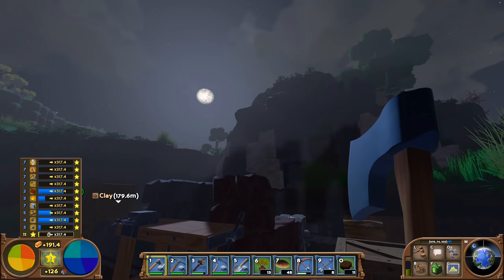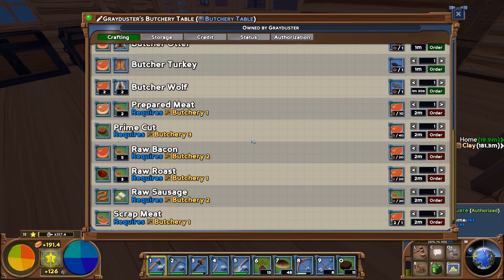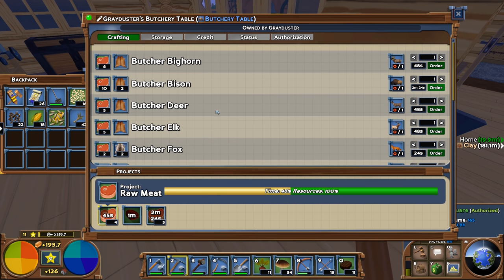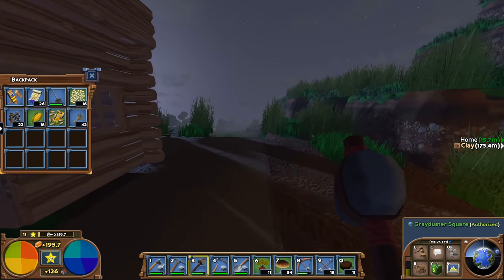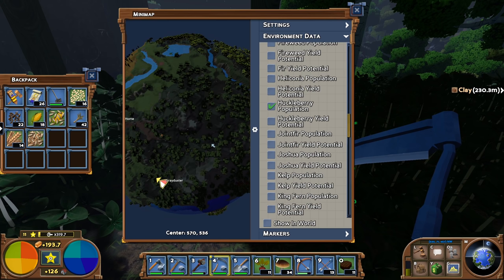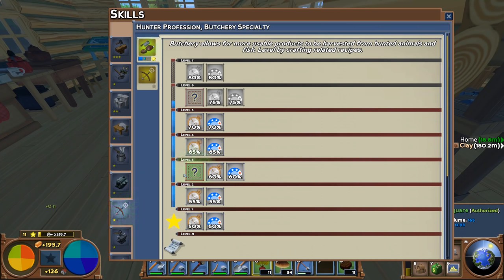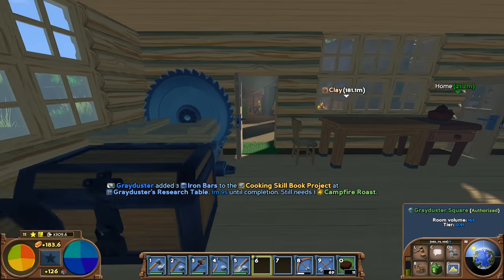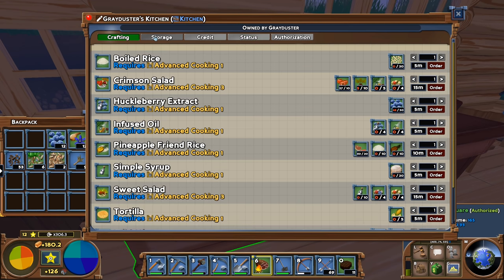ECO S2 E09 Brick Building Hut, Cooking and a Cast Iron Stove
Time to unlock the cooking and butchery skills with points, create a new remote base for bricks, and look into a few tier upgrades for the main house!